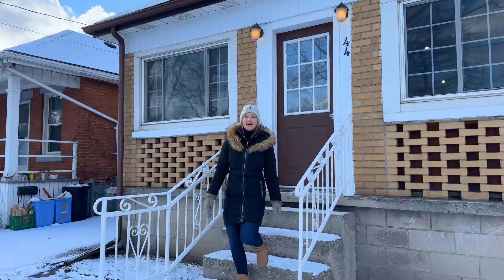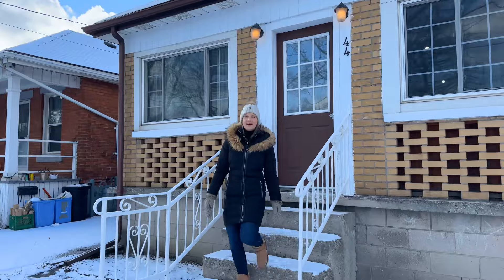Amy Hluchyj Real Estate - 44 East 16th St, Hamilton, ON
Welcome Home to this charming brick bungalow on Hamilton’s East Mountain. This home offers private driveway parking for 3 cars.

The covered front porch makes for the perfect mudroom to leave your coats and boots without making a mess inside the house. Your guests will be greeted into the spacious and bright living room. There is plenty of room for reading, playing and watching TV. This space opens up to the large dining room with room for your family and guests. Off the dining room is the eat-in kitchen which offers backyard access for easy grilling or letting the dog out! The primary bedroom retreat is situated at the front of the house. You can leave it as is, divide it back into 2 bedrooms (giving you 4 bedrooms), create a dream walk-in closet or even a separate home office space. The two additional bedrooms are at the back of the house overlooking the fenced backyard. There is a four piece bathroom to complete the main floor.

Down in the basement you will find the laundry room along with utility and storage space. You could even add a rec room or play room down here.

The backyard is fully fenced and offers a shed for storage and patio space for hanging out in the summer.

This house is located close to everything - you’ve got schools, parks, rec centre, shops along Concession St, the escarpment, Juravinski Hospital, public transit and so much more!

Reach out today for more information and come see it for yourself as this could be your new home!

Amy Hluchyj
Coldwell Banker Community Professionals Brokerage
318 Dundurn Street South
Hamilton, ON L8P 4L6
  / amyhluchyjrealestate
  / amy.hluchyj.realestate